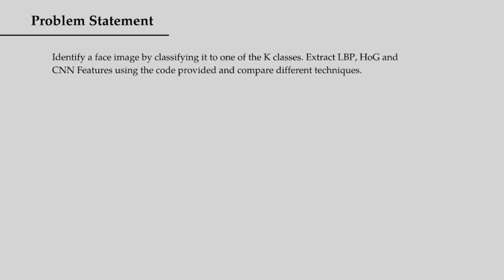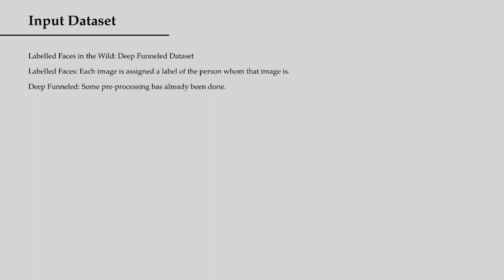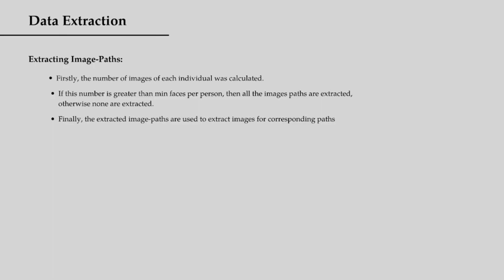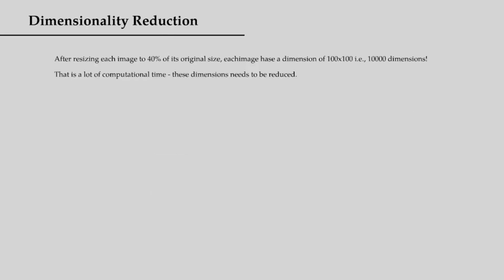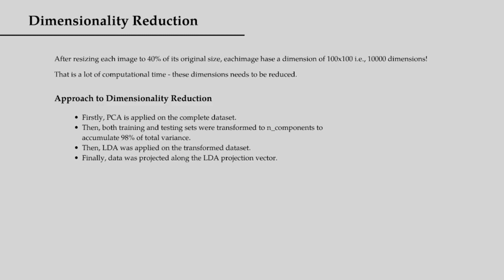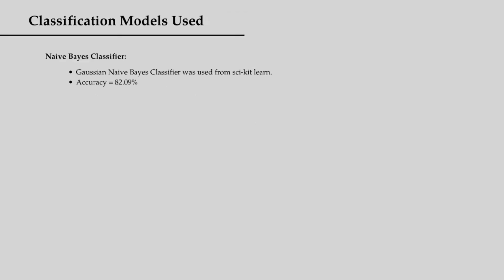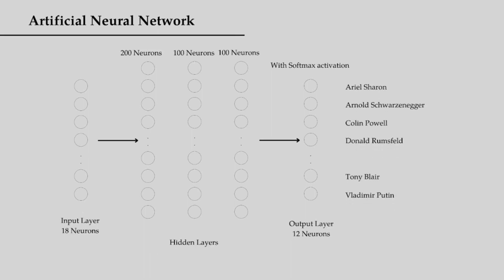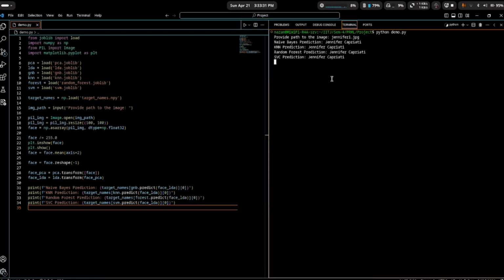Face Identification | Course Project | Pattern Recognition and Machine Learning